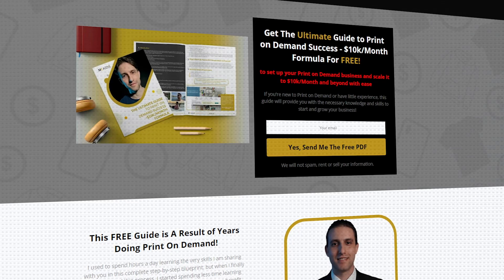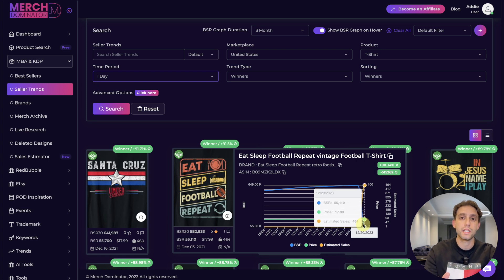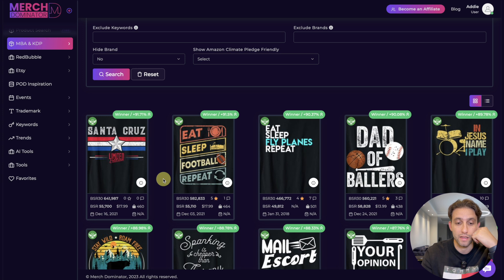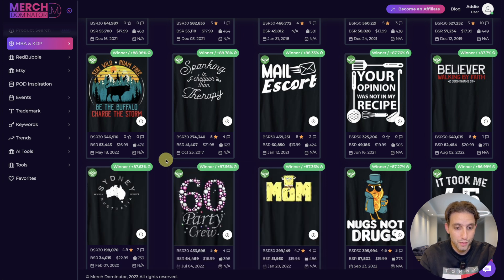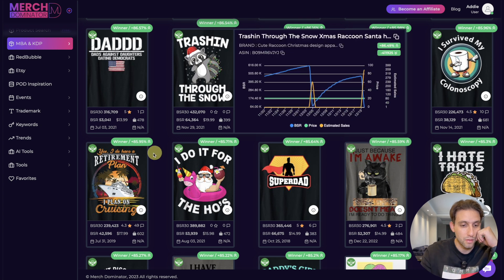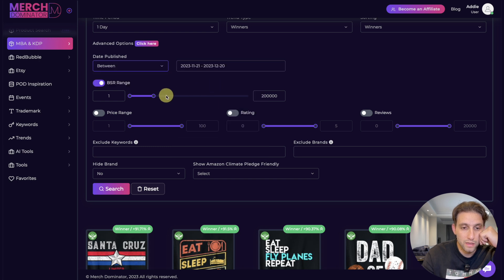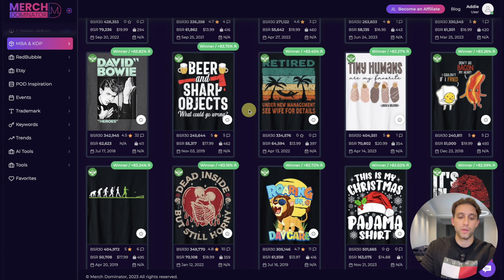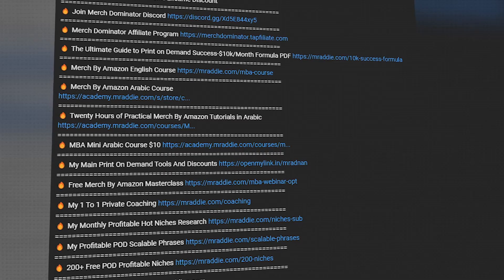Explode Your Sales: Trending POD Niches Revealed!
Ready to ignite your Print On Demand empire? Discover the hottest trending POD niches that will skyrocket your Merch By Amazon and Etsy sales! Dive into this goldmine of profitable strategies and watch your business transform before your eyes.

Unlock the secrets to Print On Demand success with exclusive insights that are game-changers for beginners and seasoned sellers alike. Tap into a world of potential with our expertly curated research tool and seize the trending niches that are ripe for profits!

Don't miss out on the chance to multiply your earnings. Grab The Ultimate Guide to Print On Demand Success – it's completely FREE and your first step to hitting that $10k a month milestone with ease. This is your blueprint to dominating the POD space, and it's just one click away in the description.

But why stop there? We're handing you the keys to the kingdom with a lifetime discount on Merch Dominator – your all-in-one research tool. Plus, private coaching sessions that will catapult you to the top. It's all at your fingertips, don't let this opportunity slip through your fingers!

Act now, and be the first to capitalize on these fresh, trending niches. Embrace our straightforward, action-oriented strategies and watch as your sales explode. If you're serious about thriving in the Print On Demand realm, this is the moment to step up – seize it!

💥 Make your move – download the guide, snag the discounts, and take control of your POD success. Your future as a Merch By Amazon mogul starts here. Click, learn, and conquer! MerchByAmazon PODSuccess TrendingNiches 🚀

CHAPTERS:
0:00 - Introduction to POD Niches
0:40 - Merch Dominator for Trending Niches
7:40 - Print On Demand Resources
8:11 - Recommended Next Watch